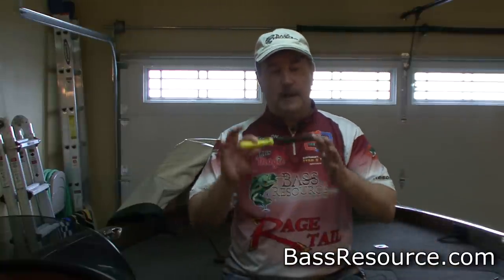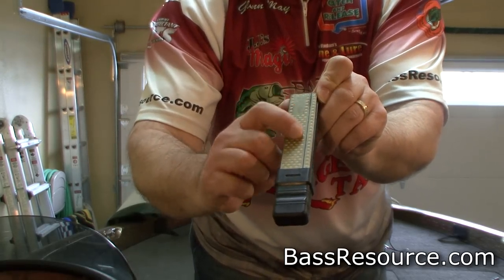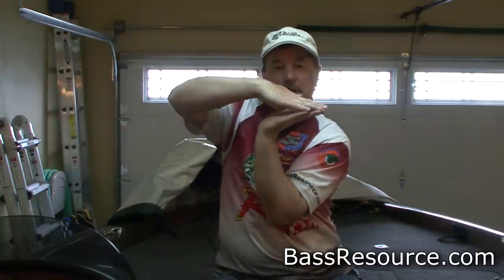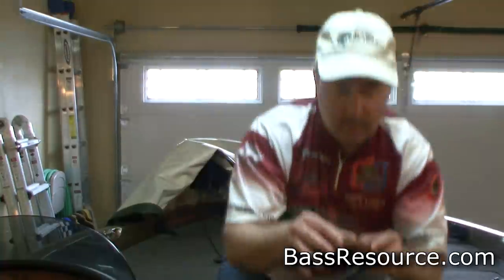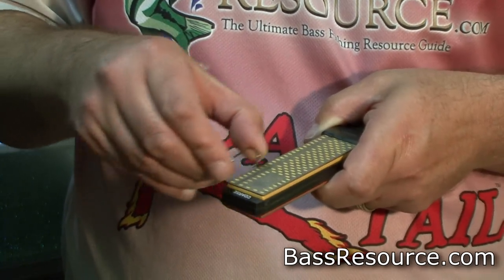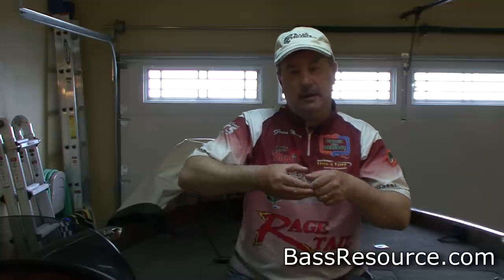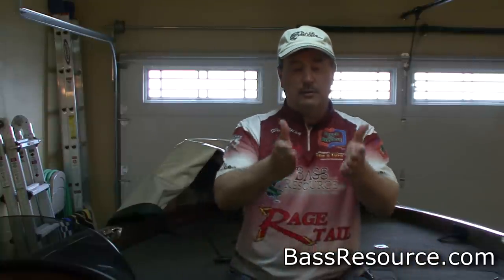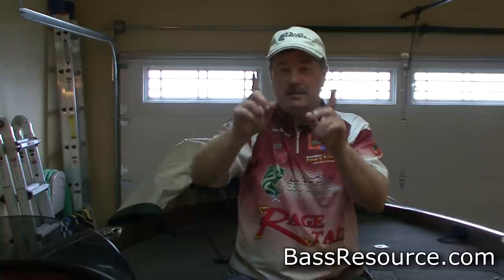How To Sharpen Fishing Hooks Better Than New! | Bass Fishing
Want the sharpest hooks ever?  Then watch this video!

Here's the tool mentioned in the video:
Smith's Diamond Combo Sharpening Stone (Buy On Amazon)